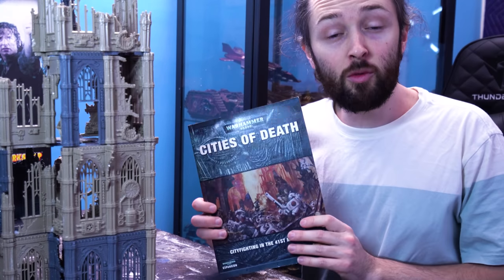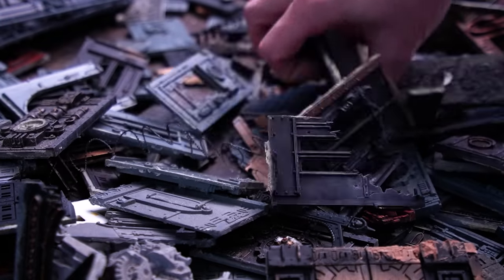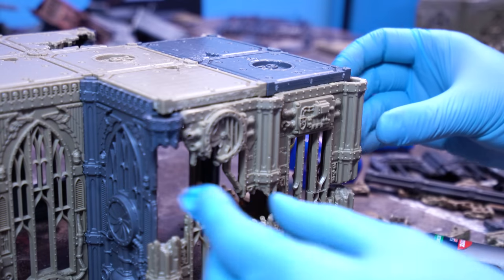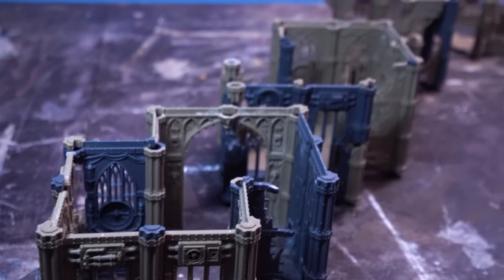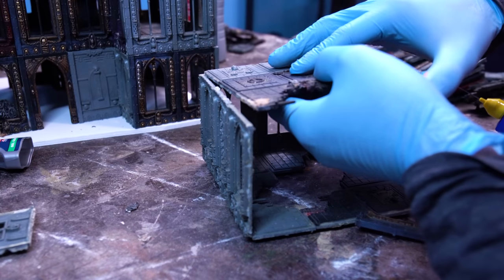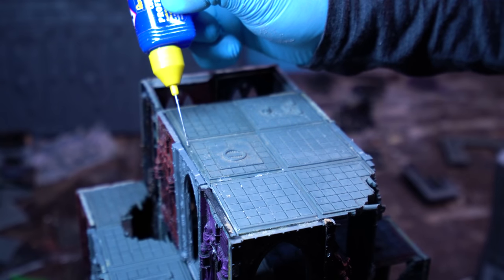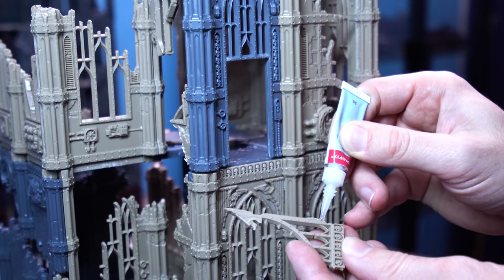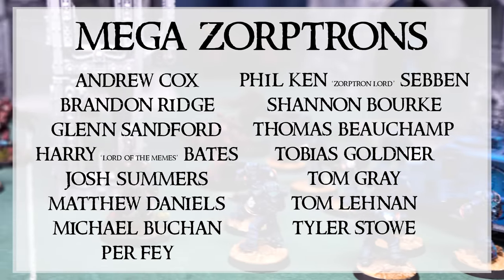CITIES OF DEATHHHH | Kill Team, Warhammer 40k, Necromunda Hive City Gaming Board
Welcome to Hive City Zorpazorp, the ultimate Warhammer 40 Scenery and terrain journey. Today we begin crafting our first in a series of urban grimdark landscapes trying to capture the evocative imagery of the Hive Cities of the far future. With this series of builds we're putting a huge focus on verticality and modularity, long time Zorpazorp fans, strap in. This is going to get STUPIDLY MASSIVE!

0:00 So it begins...
1:47 The HORDE of bits
2:20 The Administratum layout design
3:30 Making GW's kit wayyyyyyy better
4:26 Upper levels taking shape
5:00 Things get interesting...
6:13 Squarespace | The Ultimate Zorpazorp Sponsor
7:00 Basilica layout design
9:20 Sanctum | ELEVATOR TIME
11:17 NEXT LEVEL MODE ACTIVATED
11:48 Gangways!
12:46 Zenithal PRIME
13:20 FOR ULTRAMAR!